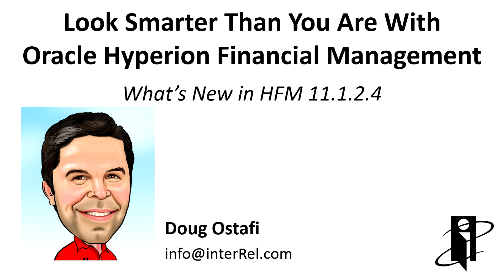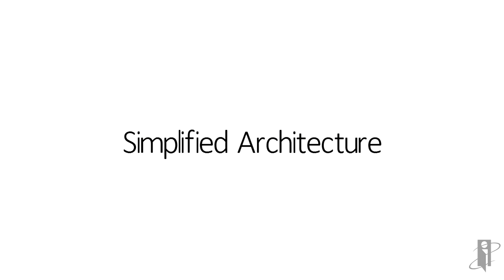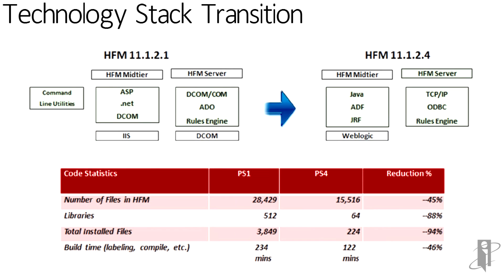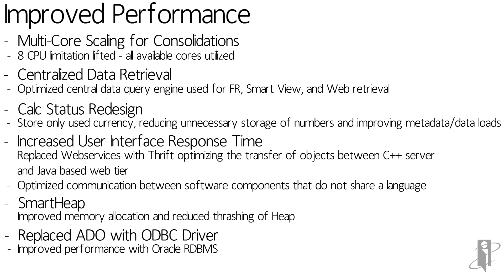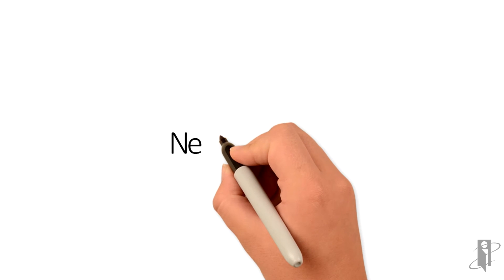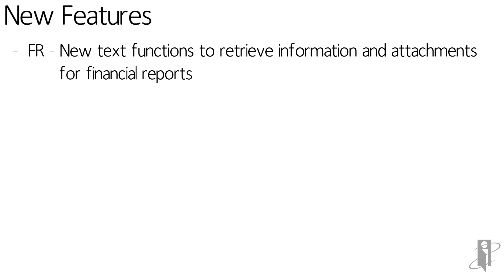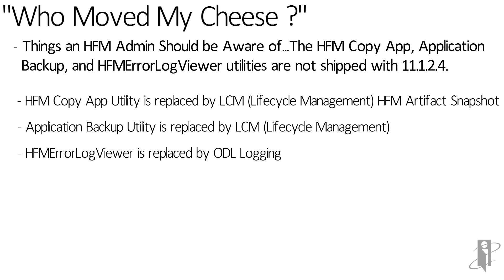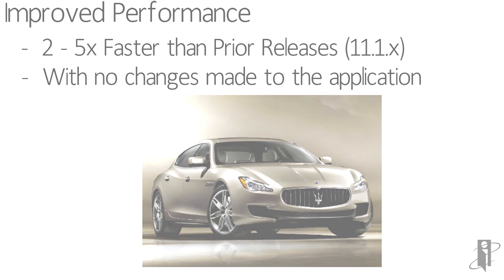What's New in HFM 11.1.2.4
interRel presents Look Smarter Than You Are with Oracle Hyperion Financial Management: What's New in HFM 11.1.2.4.

Wondering what the buzz around the new 11.1.2.4 HFM release is all about? interRel's Doug Ostafi gives us the scoop on the engineering improvements within HFM, as well as the new features! There are also some tips included for admins, so be sure to watch!